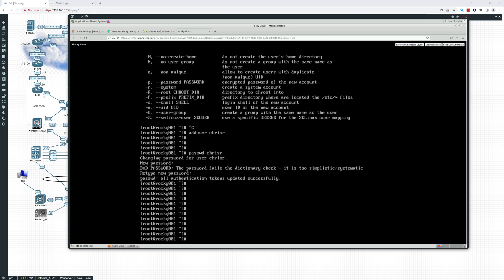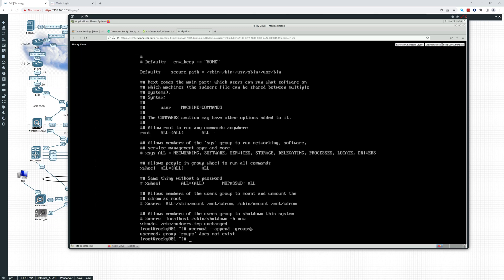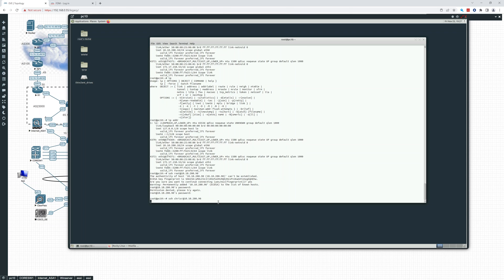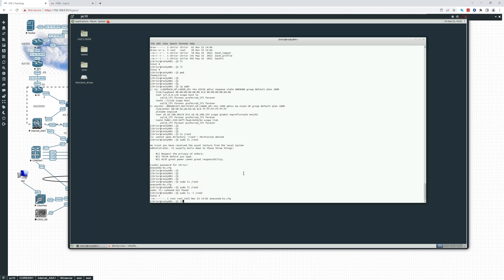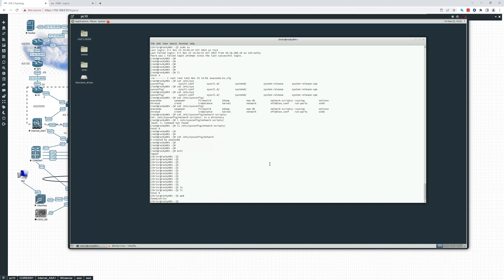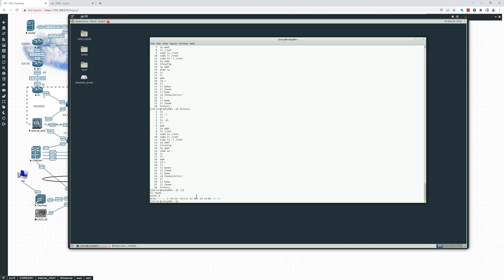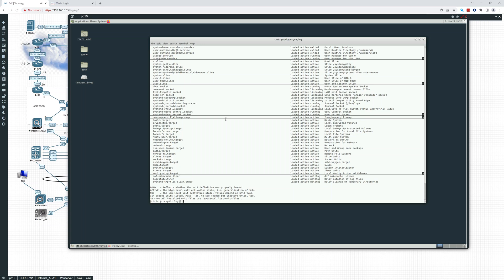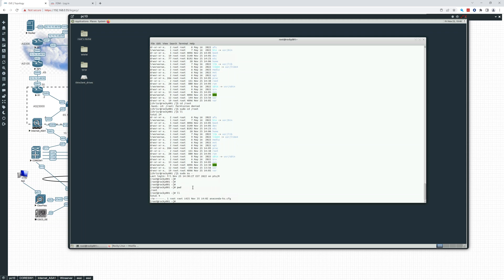Intro to Linux - Rocky Linux 9 - Setup - Linux commands sudo, ls, pwd, usermod